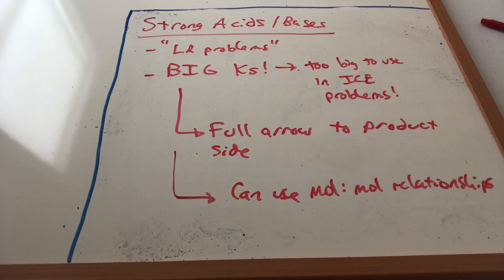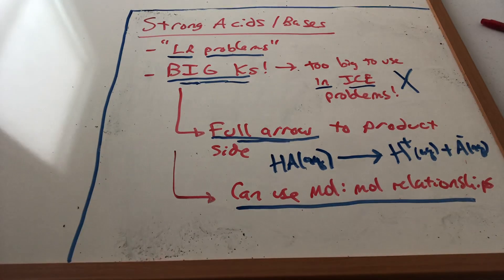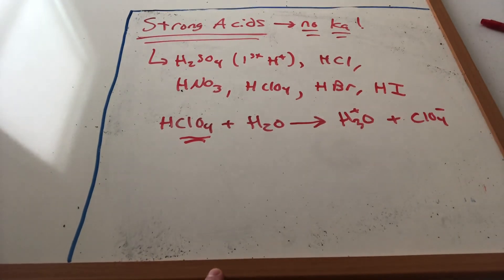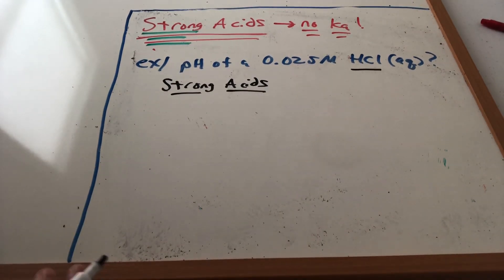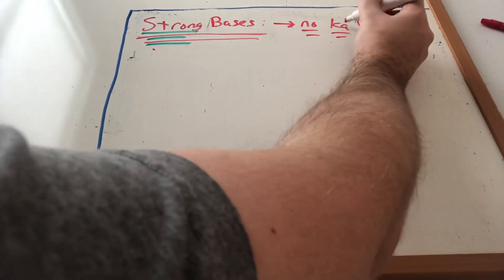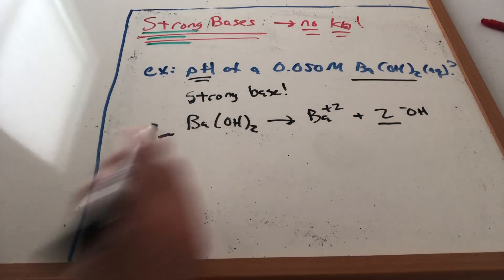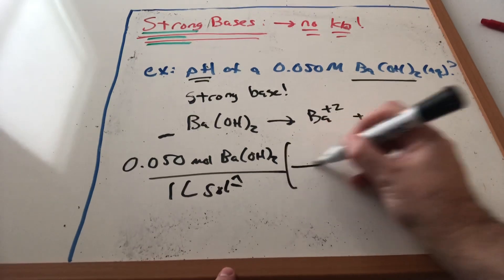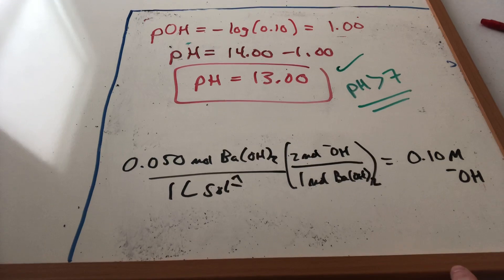5-Strong Acids and Bases